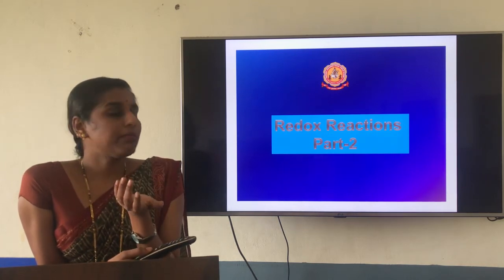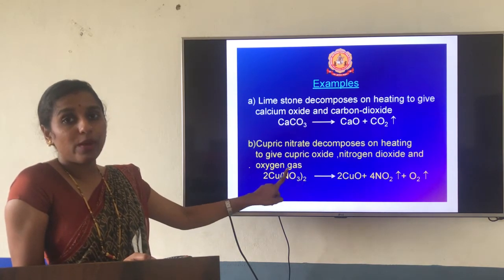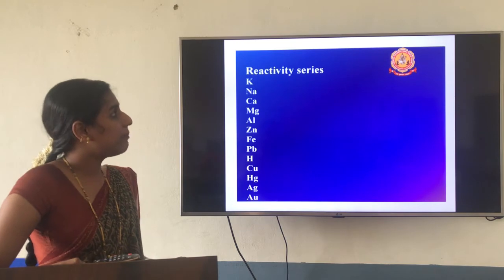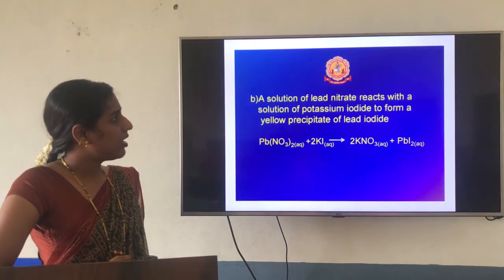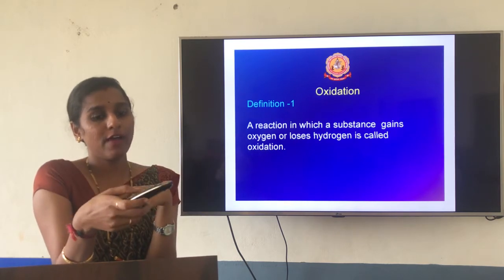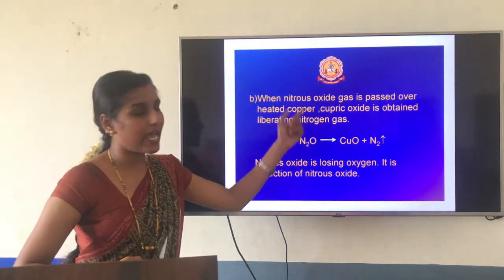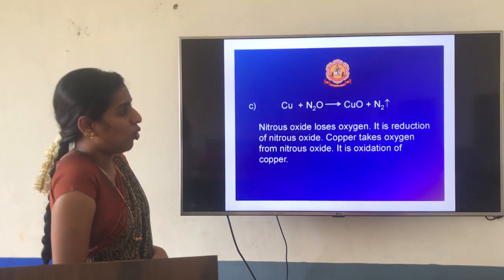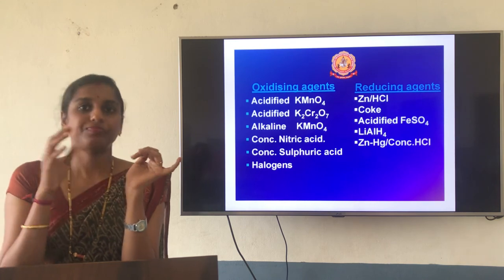Bridge Course 2020 Chemistry C 6